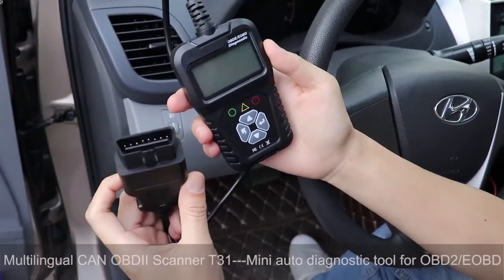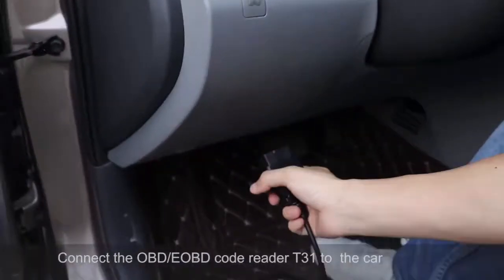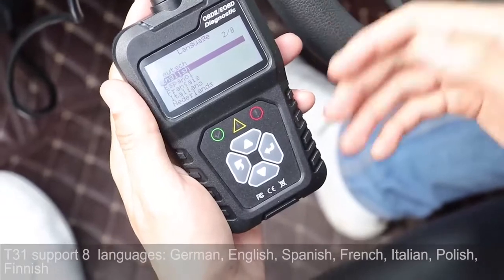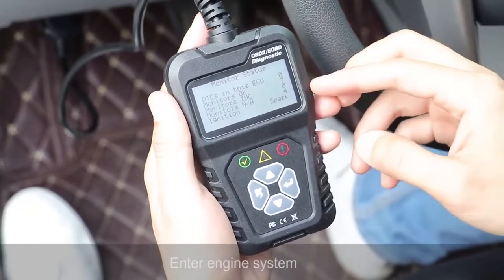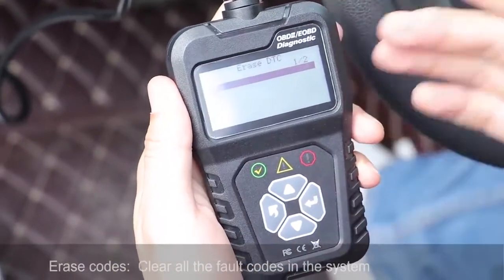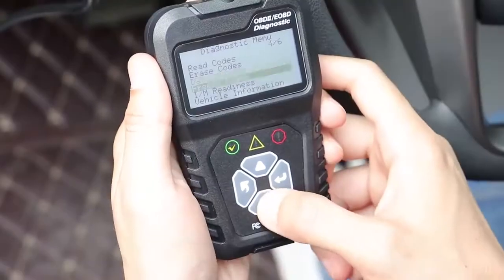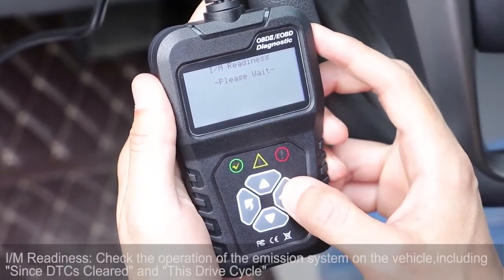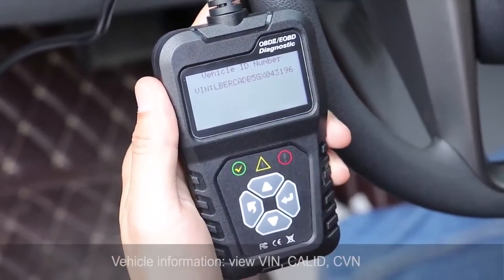T31 use video- OBD2 diagnostic tool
Trouble shoot  for engine problem
Read and erase trouble codes
Display DTC definition on screen, view freeze frame data
Retrieve vehicle information ( VIN, CID & CVN)
Language: English, German, Spanish, Frence, Dutch
Protocol: CAN, VPM, PWM, ISO9141, KWP2000
Support: OBD2/EOBD car, SUV, Light truck, Engine system
Size: 105*70*22mm ( L*W*H)
Weight: 200g